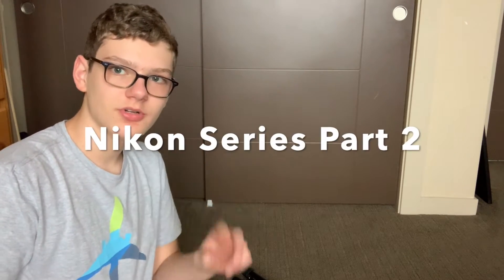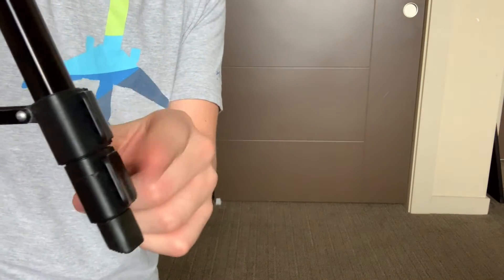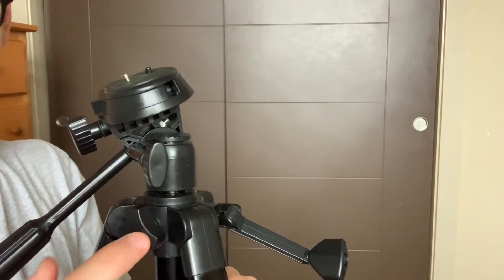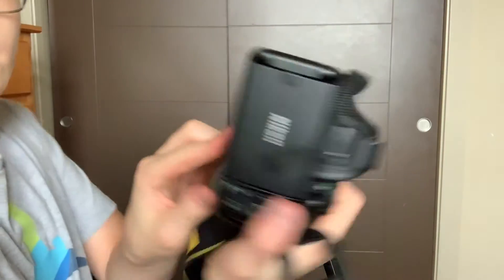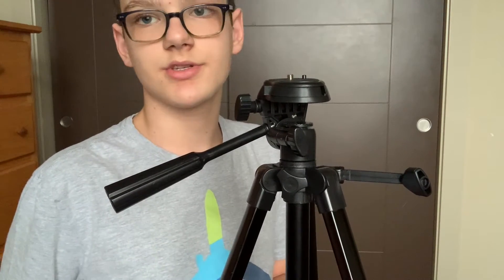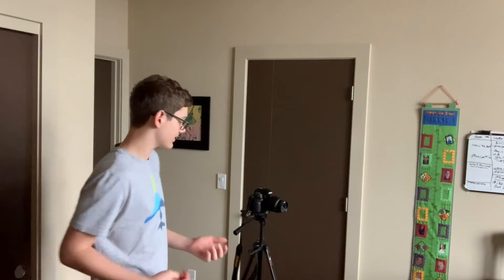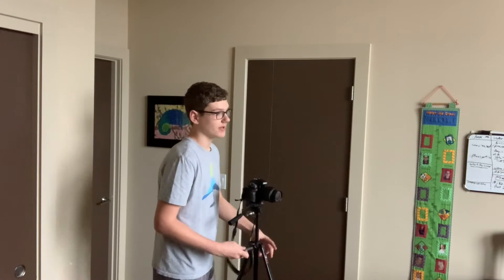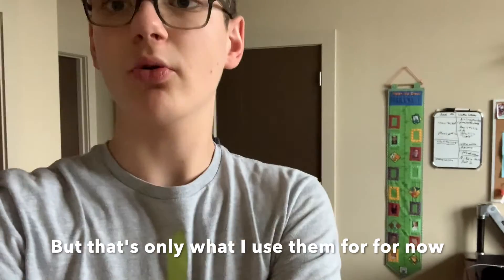Nikon Series | Part 2 - Tripod | Pilot Ian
Hey everyone, welcome back to another video. Today is Nikon part 2 that covers my tripod (even though it's not really mine). Sorry if the thumbnail is a little blurry again. Enjoy!

Nikon Series
1 - Camera ✅
2 - Tripod ✅
3 - Camera bags